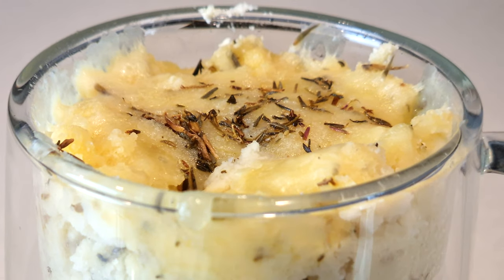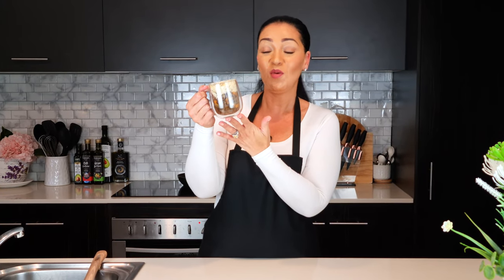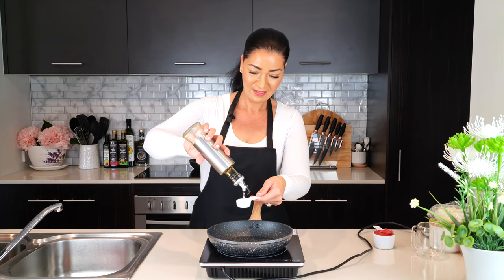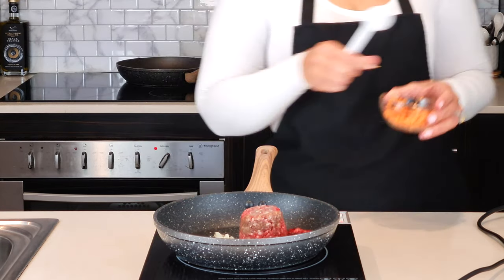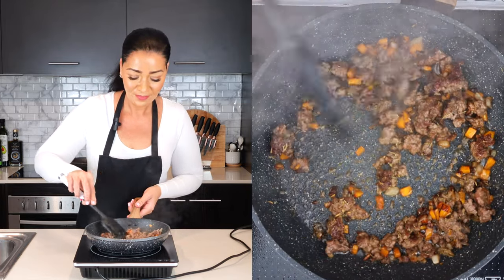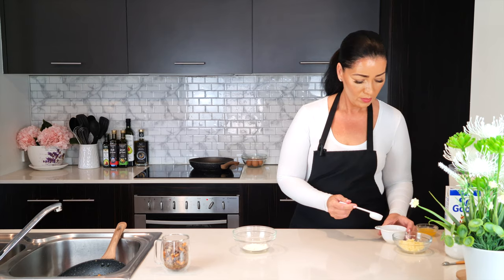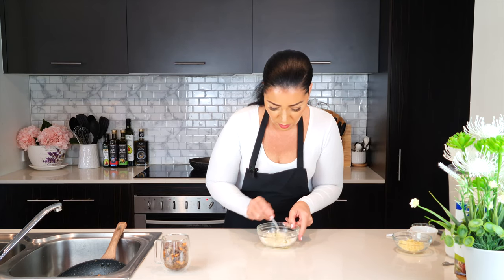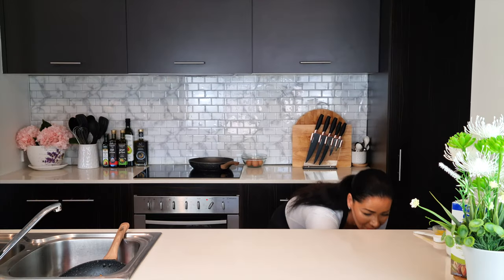We created a KETO POTATO to make the Mash!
In this video we share a quick and easy keto cottage mug pie recipe and we created a keto potato to make the mash. It's a much tastier alternative to using cauliflower as there is no cooking required. This meal takes about 10 minutes to make, as we have to prepare the meat filling. Still a meal in 10 minutes is a real time saver.

Serves 1

Ingredients:
Meat Filling:
10g/1 tbsp Avocado oil or oil of your choice
130g/½ cup Ground Beef
12g/2 tbsp Diced Onion
18g/ 2 tbsp Diced Carrot
Pinch of Black Pepper
1 tsp Dried Thyme
2-4 tbsp Beef Stock or Broth

Keto Mashed Potato Recipe:
14g/2 tbsp Coconut Flour
1/8th tsp Xanthan Gum
2 Pinches of Salt
2 tbsp Boiling Water
13g/ 1 tbsp Almond Milk
10g/ 1 tbsp Butter, melted
Pinch of Dried Thyme

Did you know that KETOBAKES has boxed ready mixes for bread, cookies, pizza crust, biscuits, cinnamon swirl bread and more available? Use my link to Check them Out: